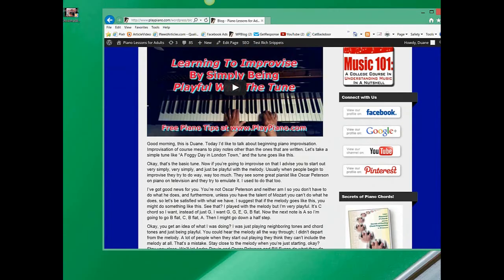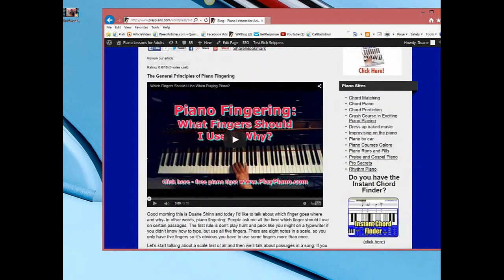"The Christmas Song" Ideas For Piano Arranging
***For lots more good stuff on piano playing come on over to my and sign up for our free piano tips - "Exciting Piano Chords & Sizzling Chord Progressions!"

You'll learn piano chords galore and how to apply them when you play piano - major chords, minor chords, augmented chords, diminished chords, 6th chords, 7th chords, 9th chords, 11th chords, 13th chords, suspensions, alterations and more. Chords are the "missing link" in most piano lessons and you can learn them all easily. Learn piano playing and music theory at the same time - it will make your progress faster and you will understand music like you never have before.

If you are a beginner, or are willing to be a beginner so you learn music and piano from square one, the best possible thing you can do for yourself is to take Duane's CRASH COURSE IN EXCITING PIANO PLAYING. and listen to Duane explain why this course is the answer you have been looking for!

For a look at our online store of 200+ piano courses, please go

Duane Shinn PlayPiano